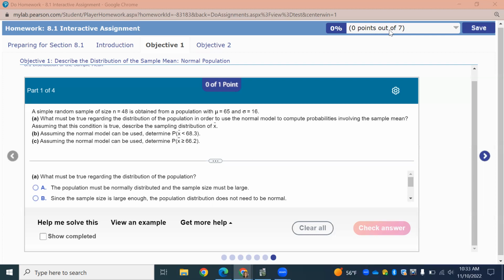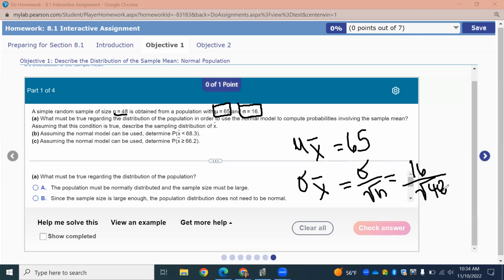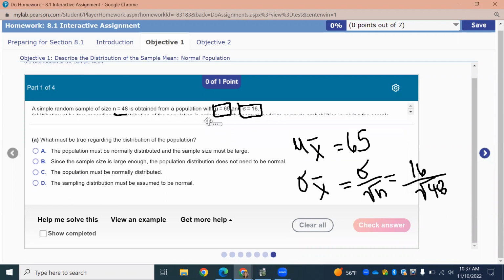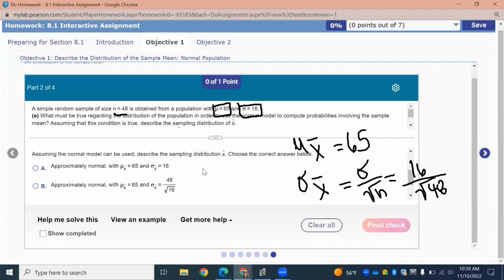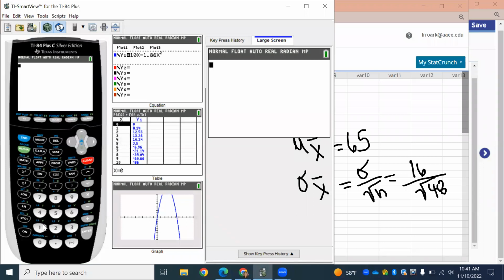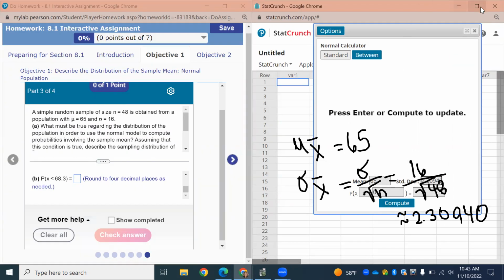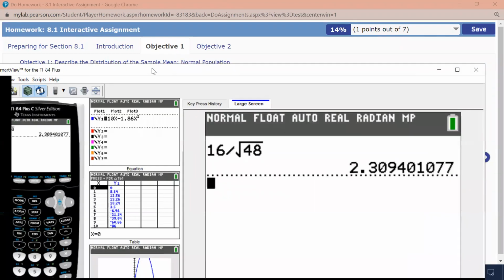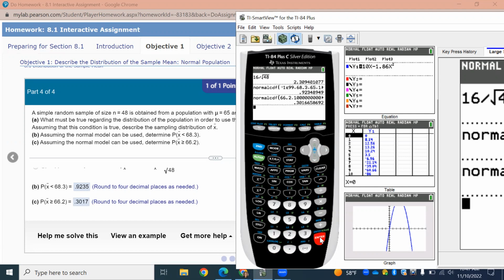8.1 Interactive Assignment #5, Finding the probability of a sample mean, using Sampling Distribution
8.1 Interactive Assignment, Using Statcrunch and the graphing calculator
0:00 Introduction of problem
0:53 Recap of sampling distribution formulas
4:16 Part a of the problem
6:59 Parts b nd c of the problem using Statcrunch
11:35 Parts b and c of the problem using the Graphing Calculator